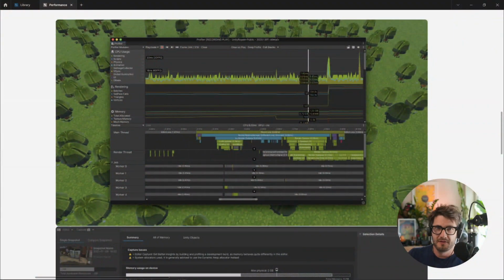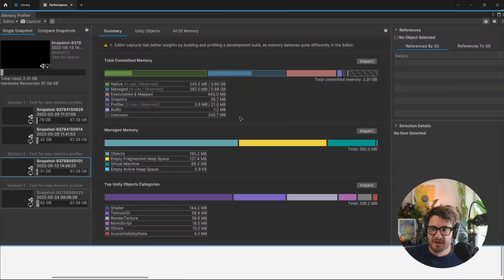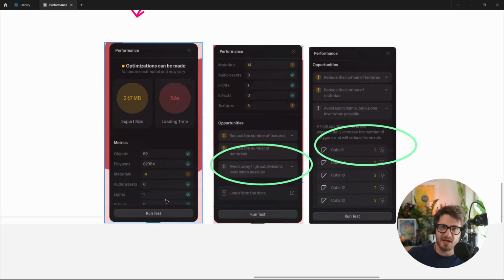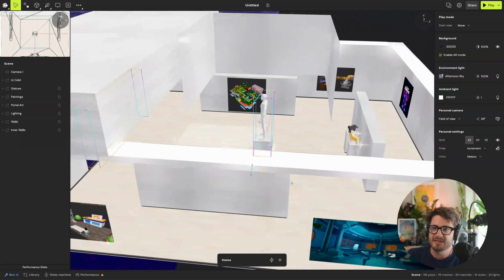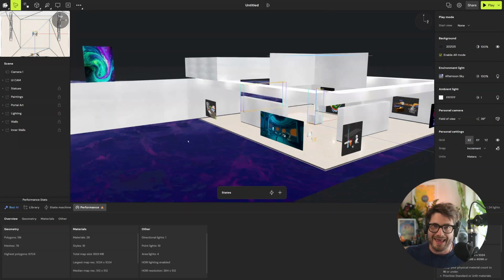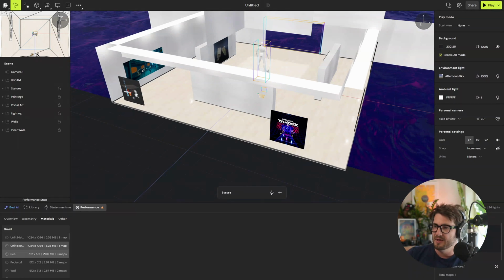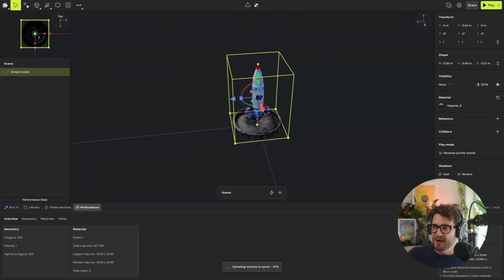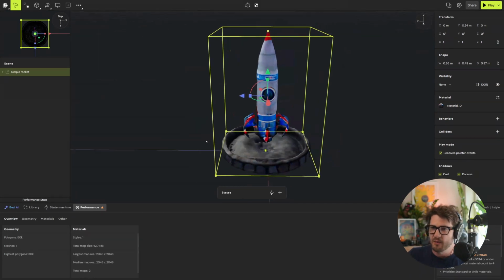Why Do XR Designs Break? - XRD Podcast Pilot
There is a dirty skill in XR Design no one talks about. It breaks even the best designs, and relies on multiple difficult skills to master. In this pilot episode we will talk about performance in 3D, XR, and Game Design; and how it will affect your future work .

📖 Chapters -
Intro - 00:00
My Guests - 00:45
Why do so many designers struggle with XR and Game performance? - 01:57
How did flat design master performance issues? - 04:17
How Material Design and Apples HIG Changed Flat Design - 07:42
What are the signs of poor performance? - 09:54
What impacts a designs performance? -14:10
How to utilize Old Video Game Graphics in Design - 18:30
What skills you need to have to know to get good performance - 19:43
The art of faking it! - 23:17
How are tools today attacking performance? - 27:26
How is @BeziHQ attacking performance? - 36:09
Final Thoughts - 41:38